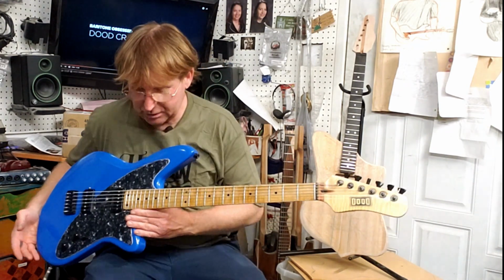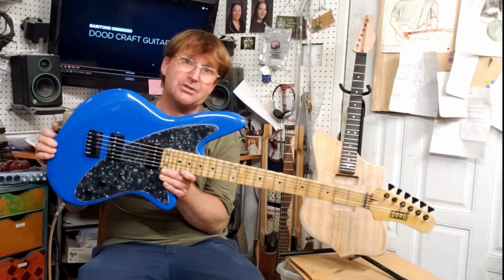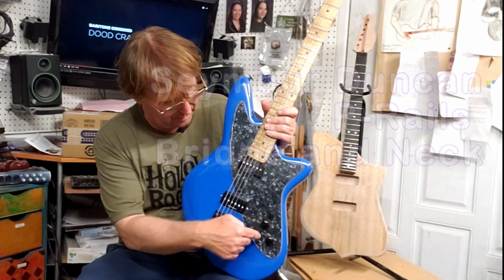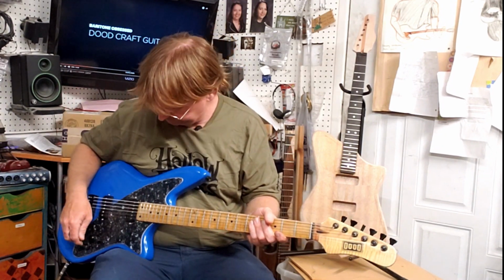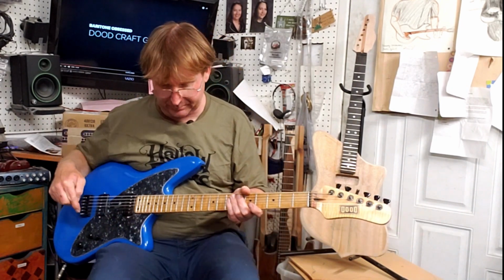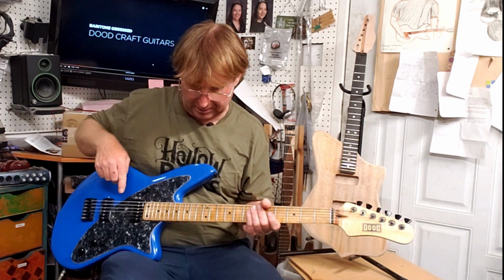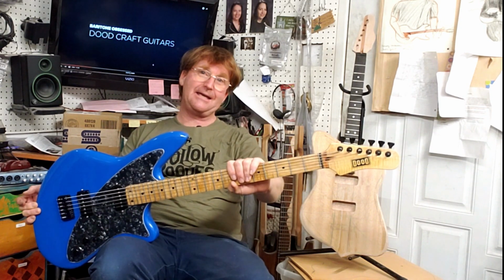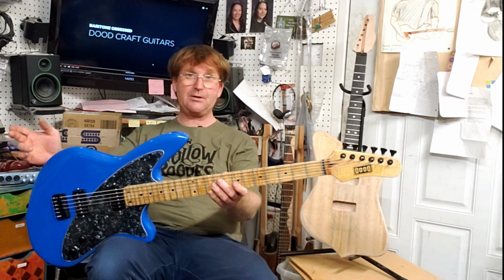B 6 2 #116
Capt James Nelson of Dood Craft Guitars plays an improvisational demo loop on an original 27.7" scale 6 string electric guitar that he made for his customer.

James

Camera and Editing by James Nelson